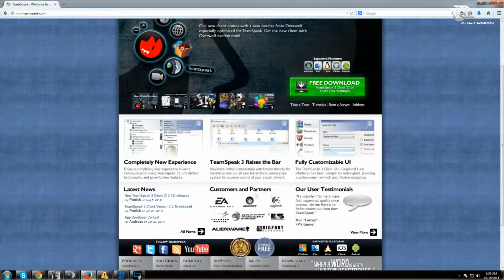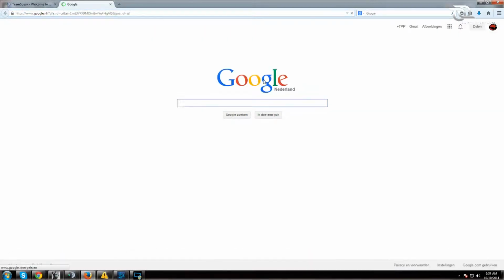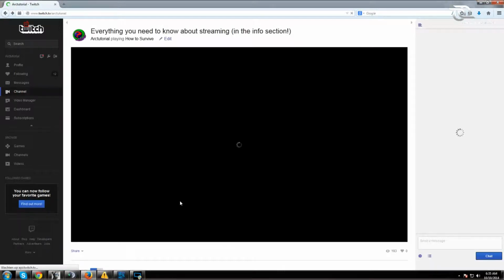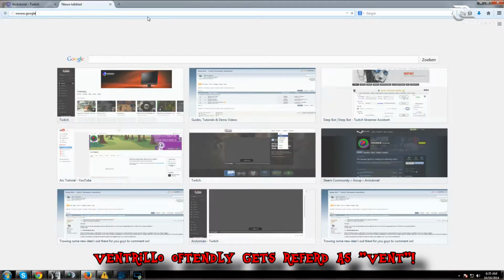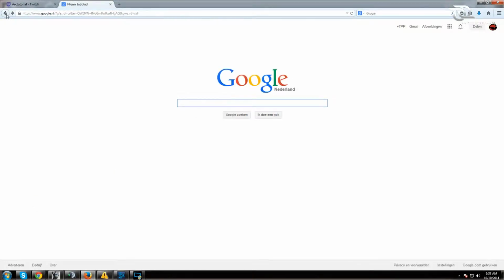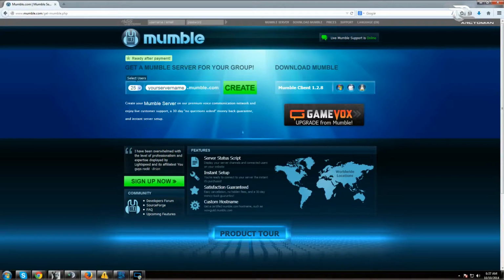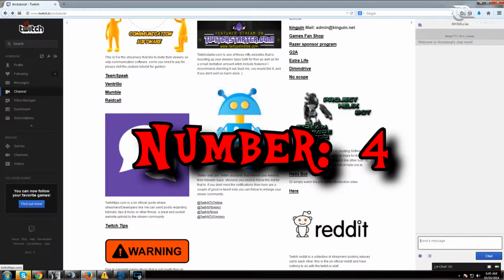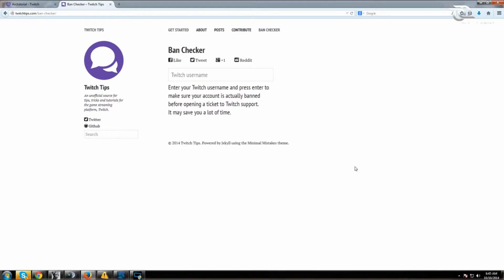Streaming, how do i start? ~ Episode 8 ~ Tips & Tricks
In these tutorials Arctomian shows how to start up your very own stream from A to Z, From Twitch setup to advance CSS for Follower notifications.

Episode 8: Tips & Tricks

If you have any questions or suggestions please post them below!